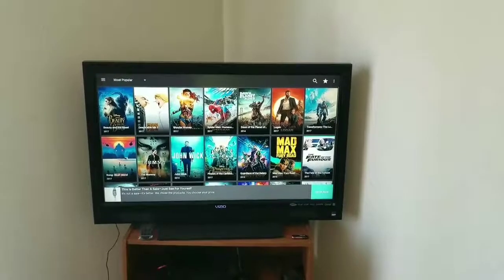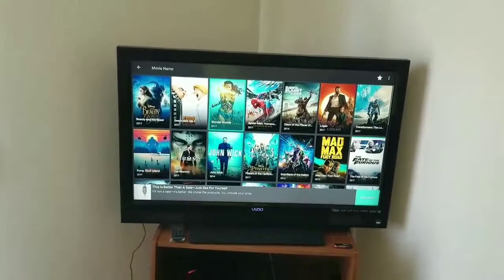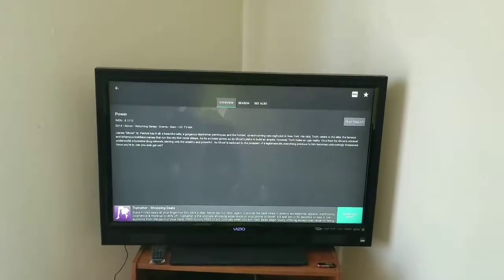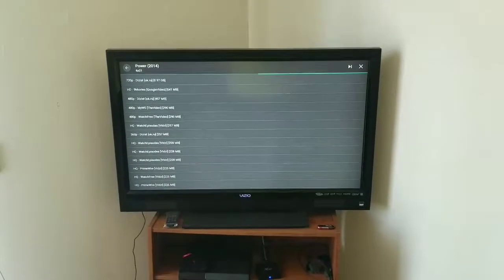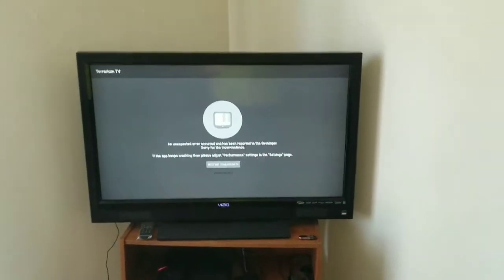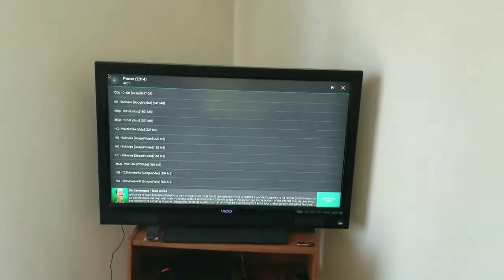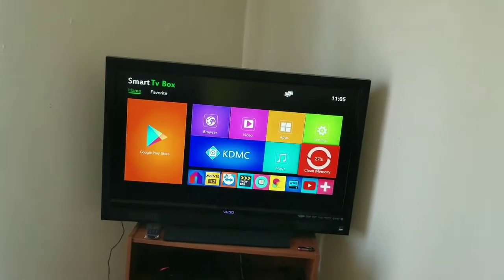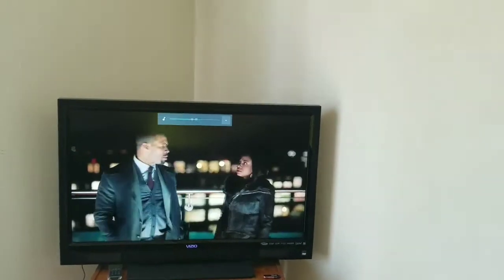The realities of streaming!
Glitches occur a very minimal amount of time! When they do, remember your are dealing with an electronic devices.